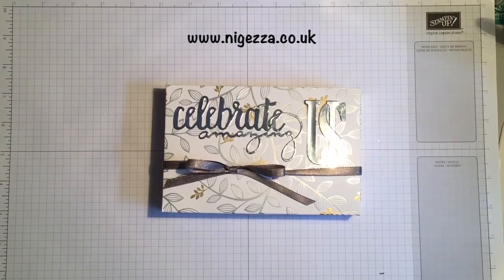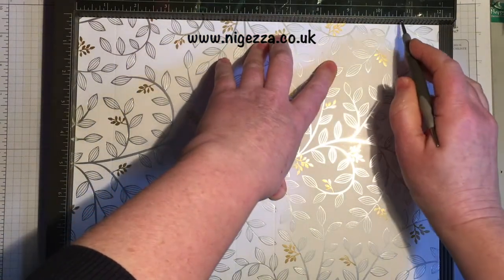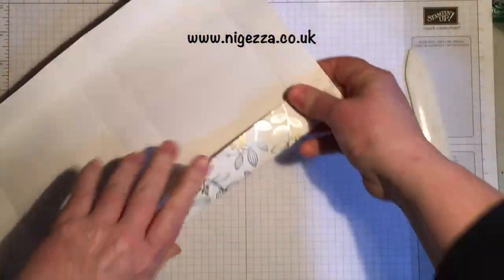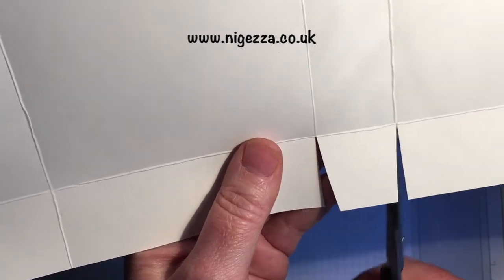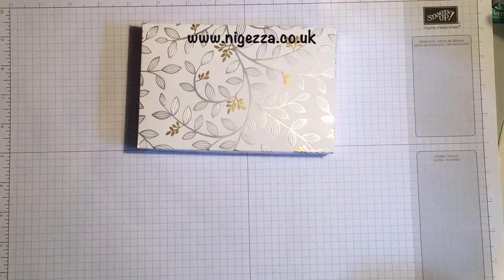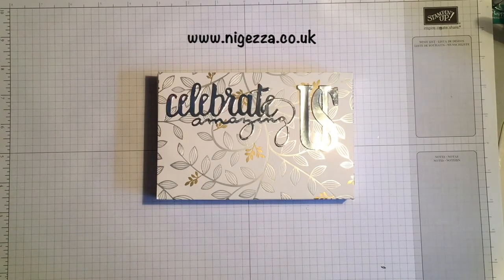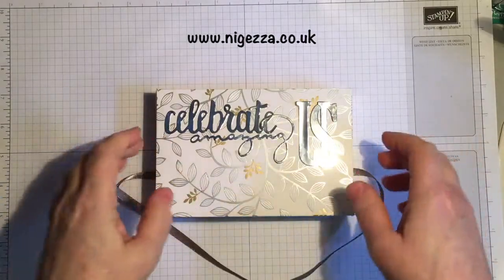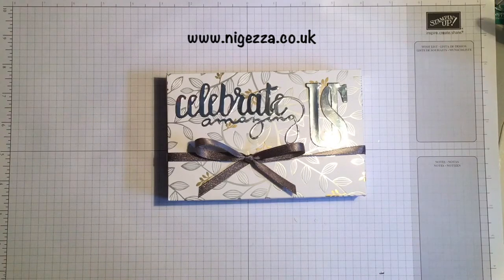Stampin' Up!® Springtime Foils Memory Box